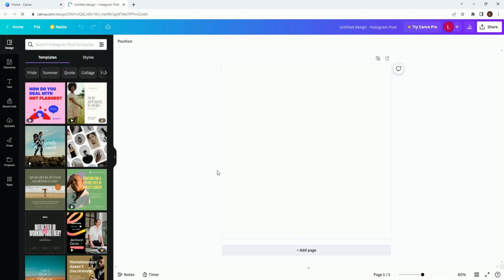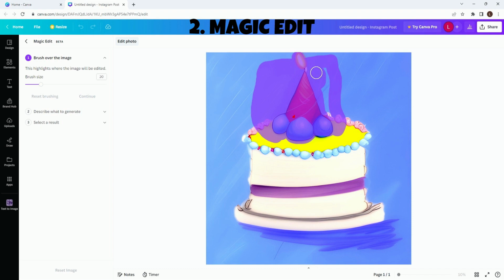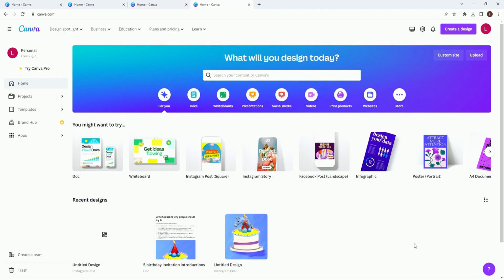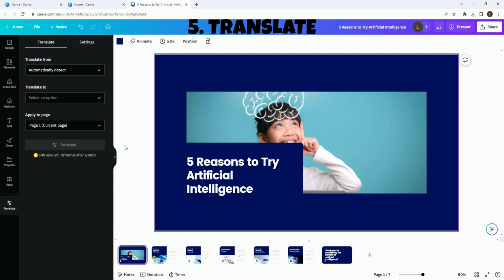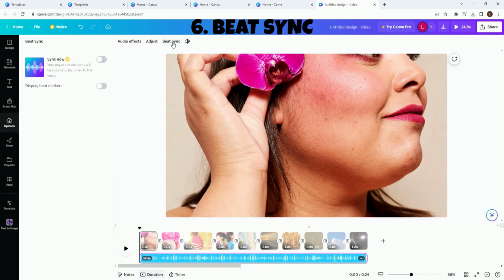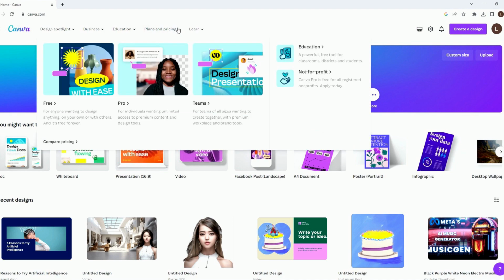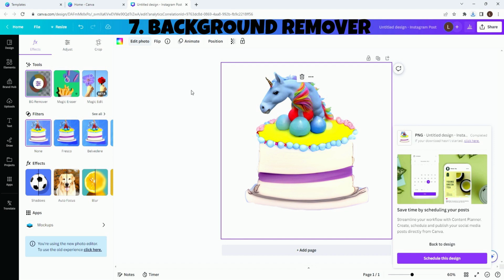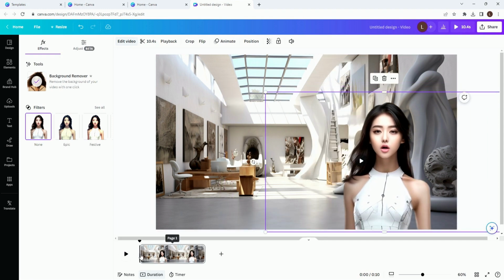Canva Magic AI Tools Tutorial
Learn about Canva, the Chat GPT of graphic design tools. In this video we cover the Canva AI tools that are available on the free version of Canva as well as the Pro version. This includes Background remover, text to image, magic edit, magic eraser, magic design, magic write, beat sync, and translate. Our easy to follow beginner's tutorial will ensure that you are getting the most out of Canva and will turn you into a graphics design powerhouse.